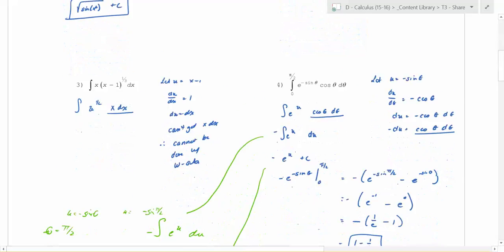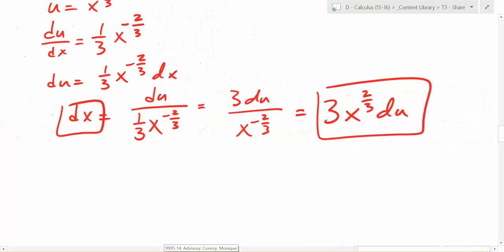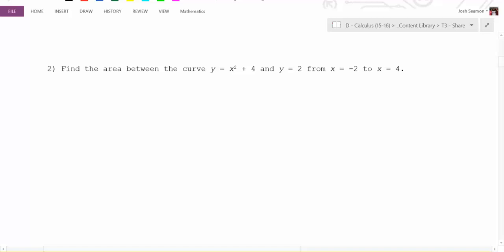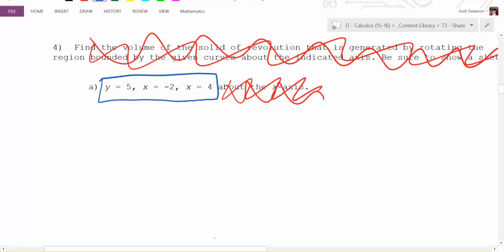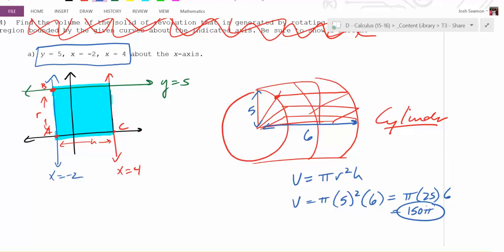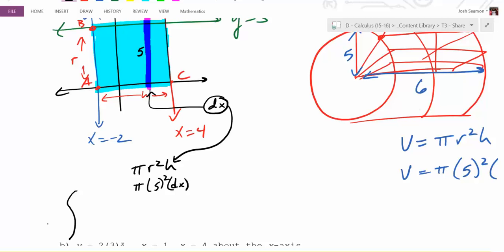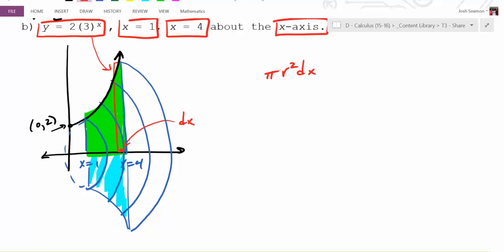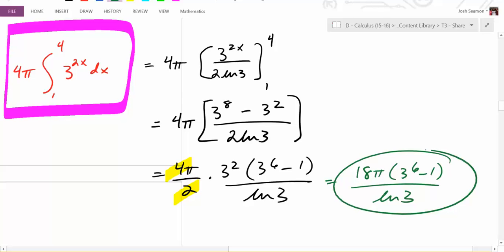D Period - Calculus - 5/11/16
(T3, Day 25) Rotational solids!